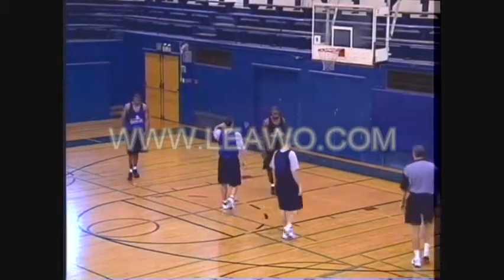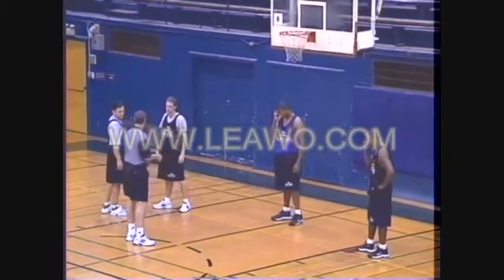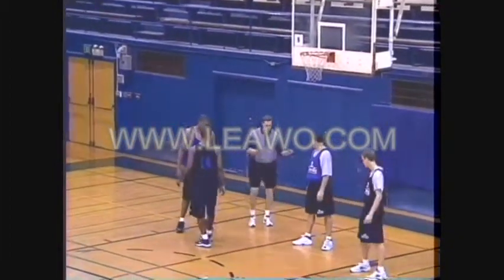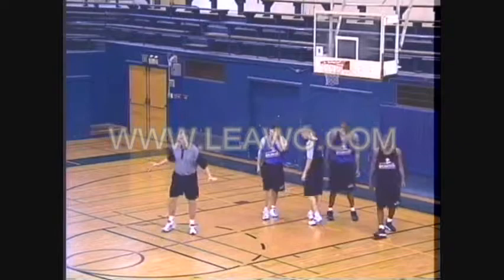ManToMan-DealingWScreensHelpOrNoHelpDefense.wmv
How to get through screens in many different scenarios. Proper help defense. How to identify the talent level of the player you are matched up with to determine whether to sag and help or to stay on your man.